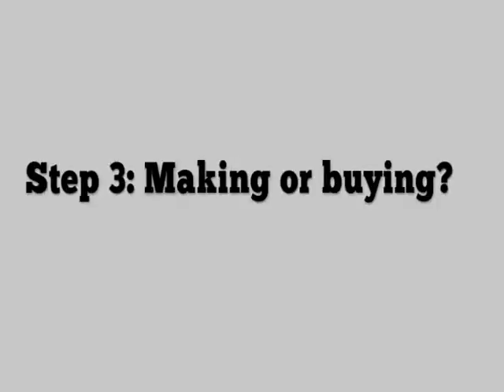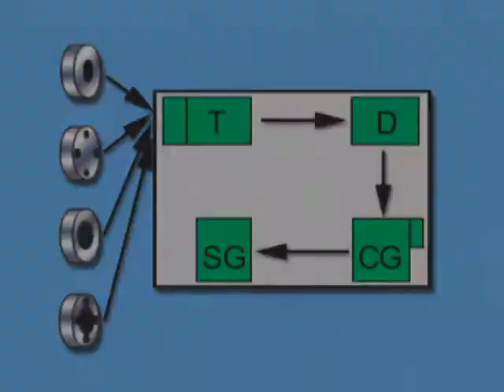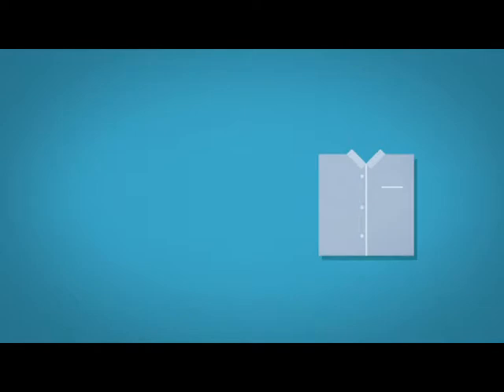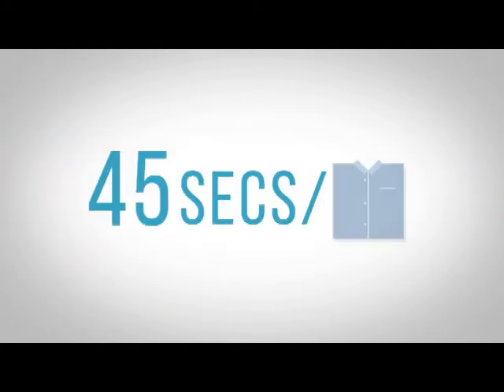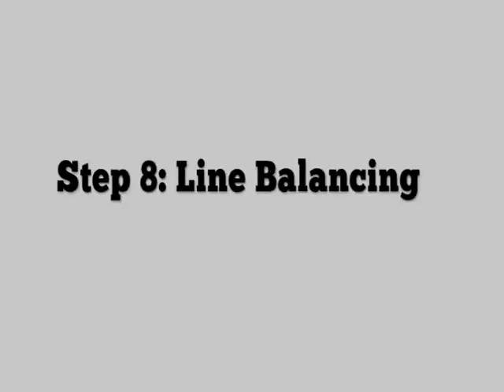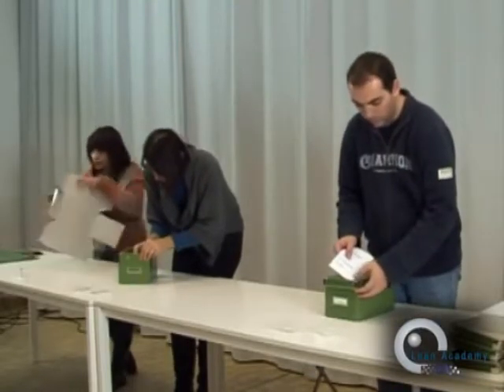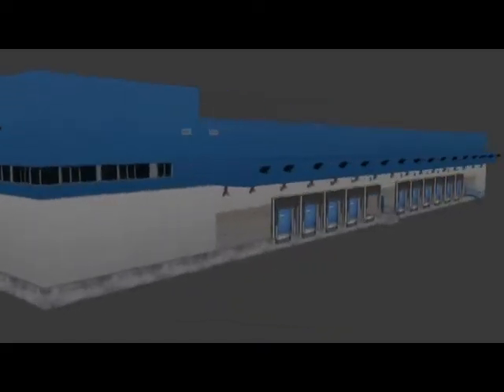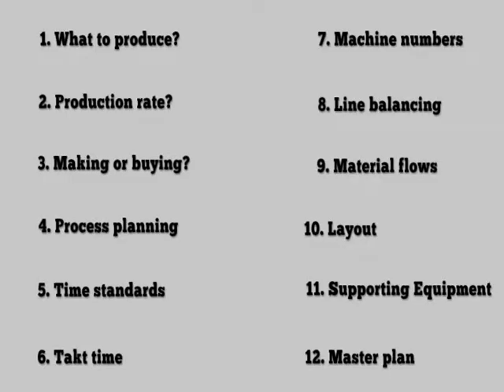How to build a factory to manufacture your product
12 Steps to build a manufacturing facility.